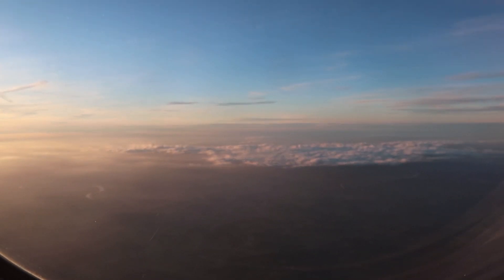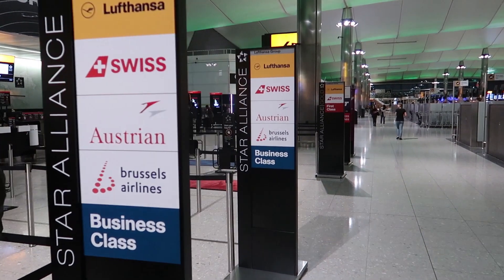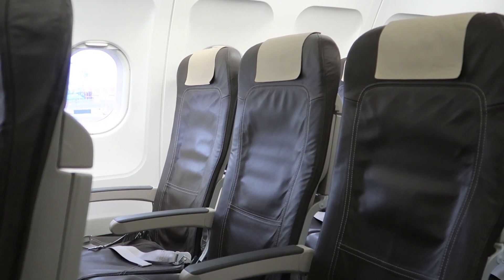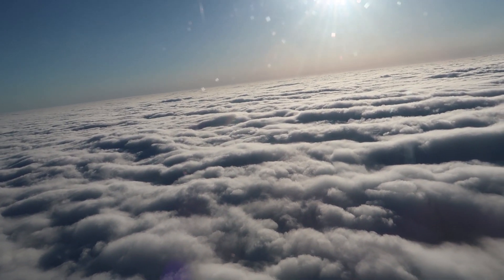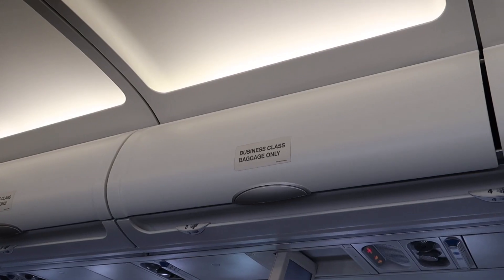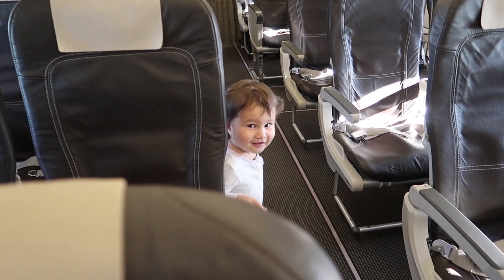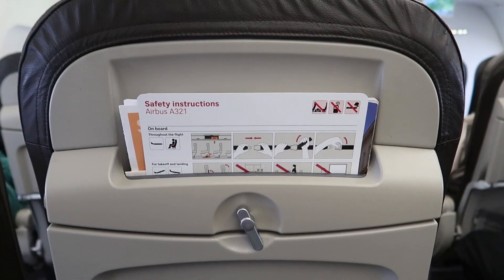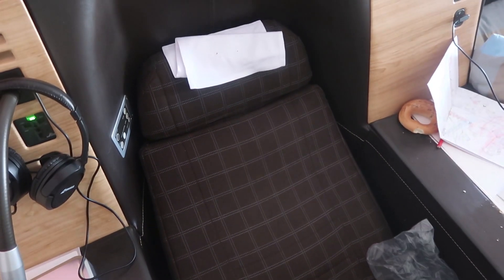Why Intra-European Business Class SUCKS! | SWISS A 321 Review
Wee look at the major drawback of Intra-European Business class, namely the seat. Whether it is Swiss Airlines or British Airways, they all use economy seats in business. But some other aspects like airport lounges or dining can still be good.